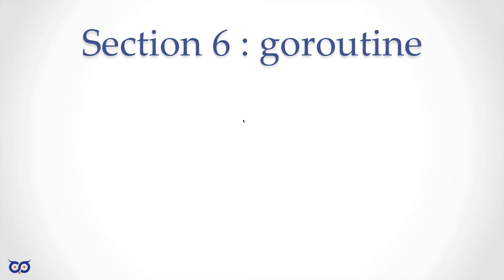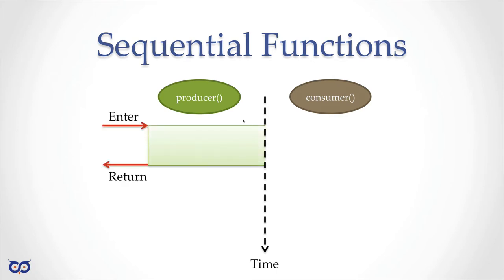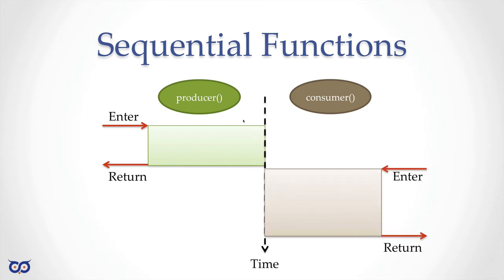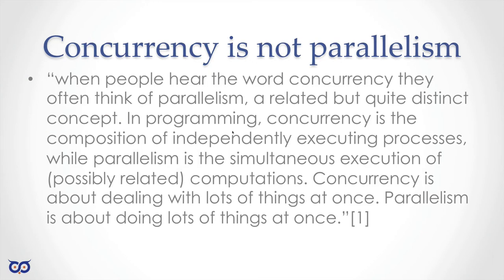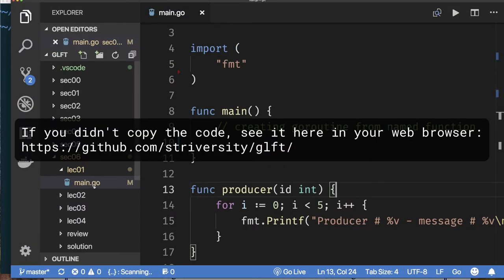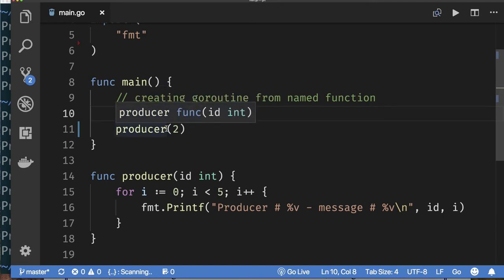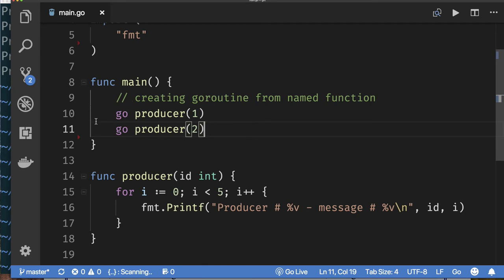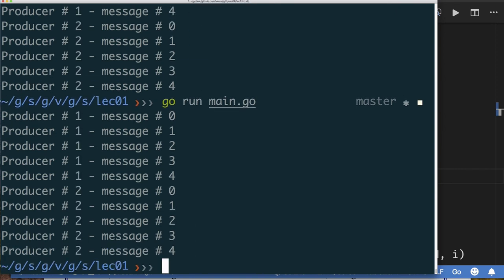sec06 - lec01 - Intro to Goroutines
This is a lecture from my 'Go Language for Tourists' course on Udemy.

I will post the entire course soon, but I am posting this now for anyone who would like another explanation on how Goroutines work.